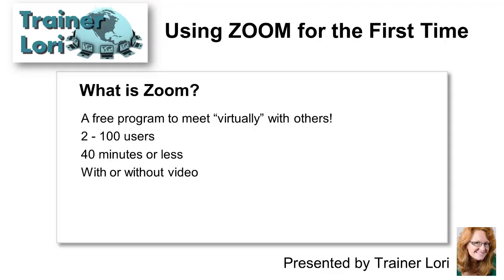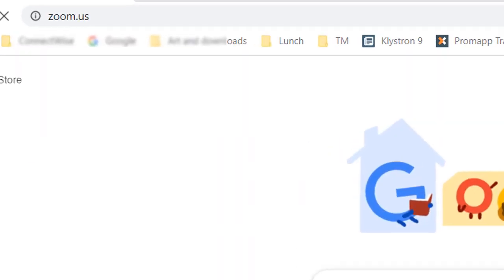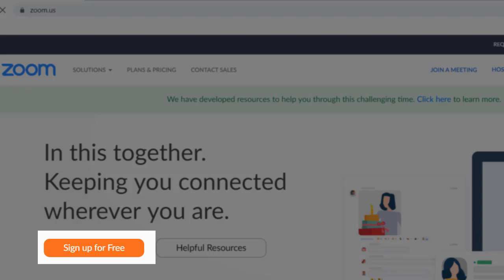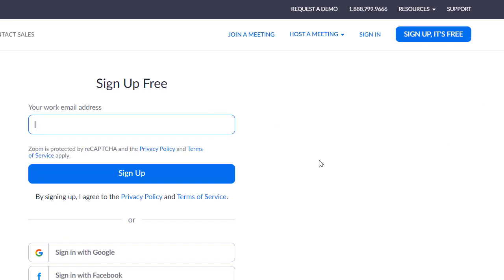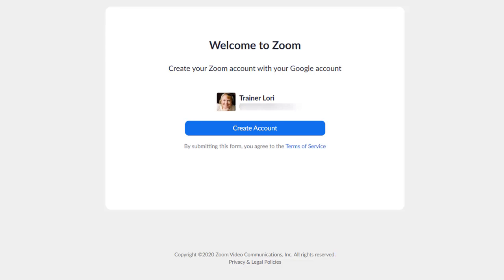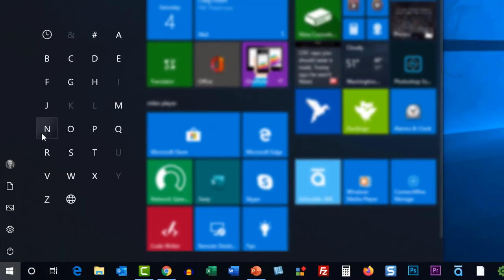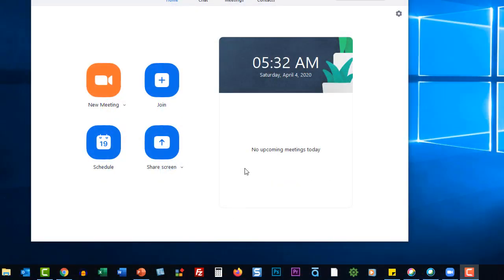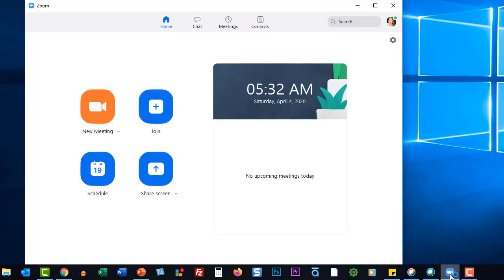Using Zoom for the First Time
Zoom is a free tool to use for meeting "virtually" with friends, family, and anyone who is remote and cannot travel to meet!  This is especially useful for grandparents to reach out to grandchildren during times of "Safer at Home."
This tutorial is step-by-step on how to find Zoom, create an account, log in, and then find it again easily for next time!
NOTE: To keep your Zoom experience safe from hackers, ALWAYS use a password when creating a Zoom meeting!